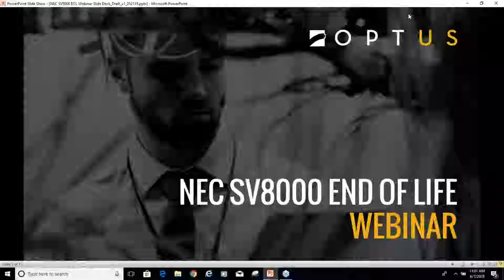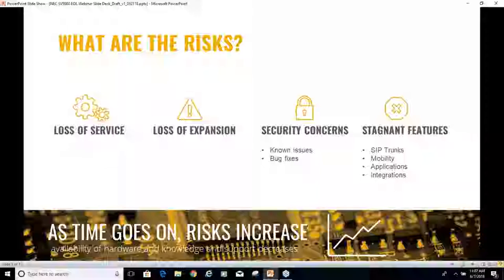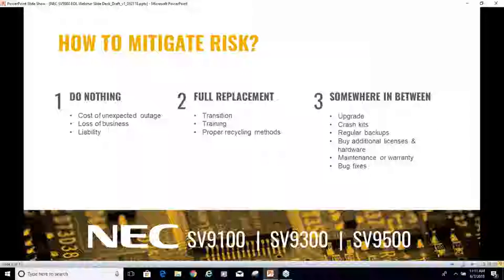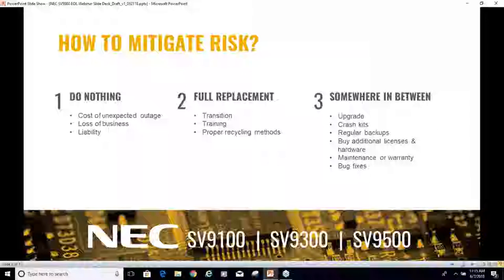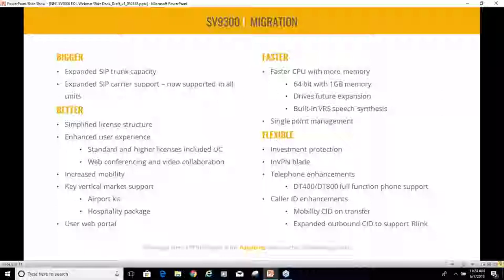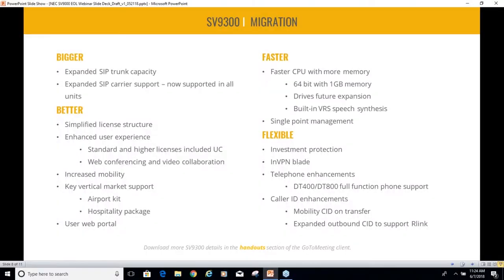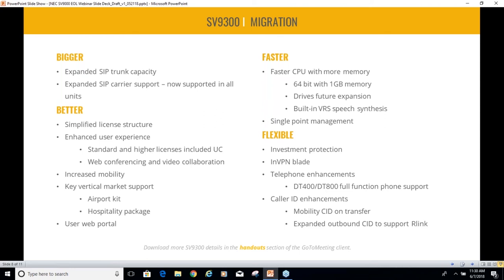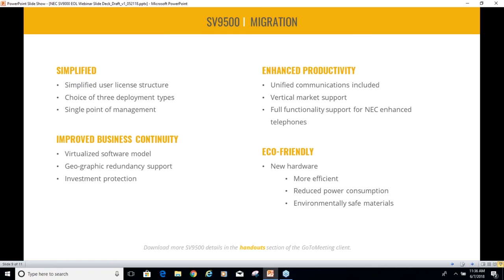NEC SV8000 End of Life Webinar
The NEC SV8000 series will be end of support on December 31, 2018, and you need to know your options when it comes to upgrading or extending the life of your current system.